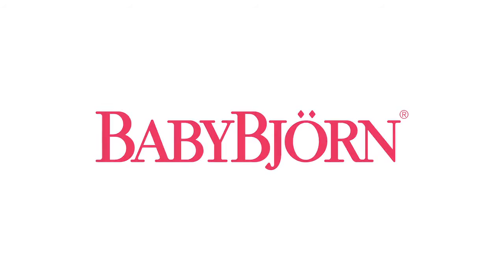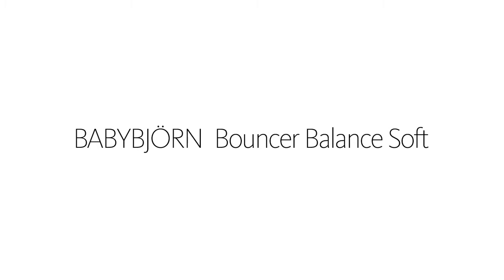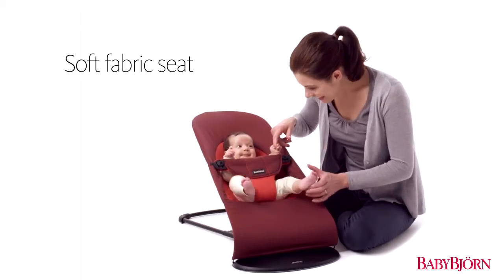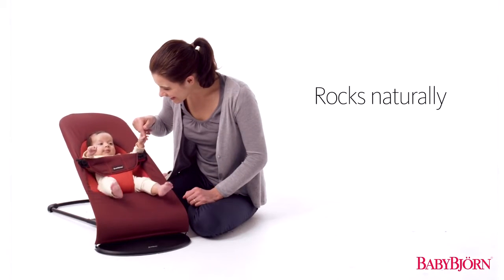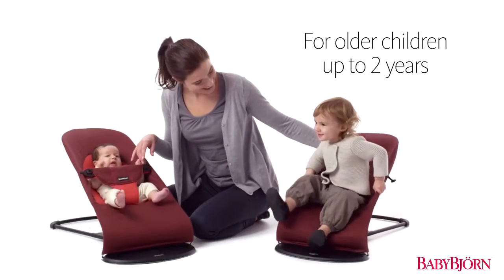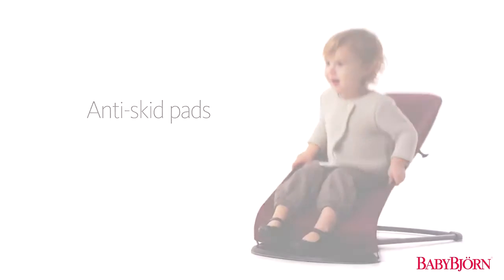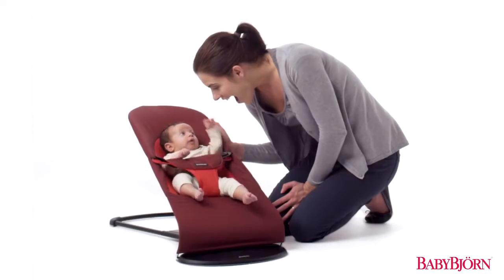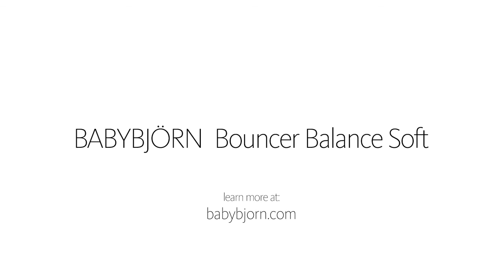Кресло-шезлонг Balance Soft BABYBJÖRN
- эргономичный шезлонг, который вы будете использовать в течение долгого времени
- легко трансформируется в кресло-качалку
- обеспечивает анатомическую опору шее и спине малыша
- естественное покачивание успокаивает малыша
- работает без батареек
- подходит для детей с самого рождения и до 2-х лет
- материал: 100% хлопок, подкладка 100% полиэстер
- высококачественная мягкая ткань из смеси хлопка и полиэстера отличается своей прочностью - сетчатая ткань прекрасно подходит для тёплого климата
- основной текстильный материал – специально разработанная «трехмерная сетка», обладающая высокой воздухопроницаемостью и влагопроводящими свойствами. Кроме того, она быстро высыхает после стирки
- съемный чехол можно стирать в стиральной машине при температуре 40°C
- ткани, находящиеся в непосредственной близости к ребенку, протестированы и одобрены в соответствии со стандартом Oeko-Tex 100, класс 1 (5) изделий для грудных детей. Они гарантированно безопасны для чувствительной кожи малыша и не вызывают аллергию
- максимально высокое положение (вдш): 58x89x39 см
- размеры в сложенном состоянии (вдш): 11x89x39 см Привет! Дорогие беременные и уже счастливые мамы и папы!
Канал Олант поможет вам сориентироваться в мире детских товаров, и выбрать для своего малыша самое лучшее!
У нас есть все необходимое для будущей мамы, новорожденного и ребенка до 3-х лет :
1. Эксклюзивные мастер-классы от ведущих акушеров-гинекологов, психологов, консультантов по грудному вскармливанию, специалистов по детскому сну и здоровому питанию.
3. Все необходимое: белье и одежда для беременных и кормящих мам, принадлежности в роддом, все для грудного вскармливания, весь спектр продукции для новорожденных и детей первого года жизни: коляски, мебель, постельные принадлежности, аксессуары по уходу за малышом, одежду, автокресла, развивающие игрушки.